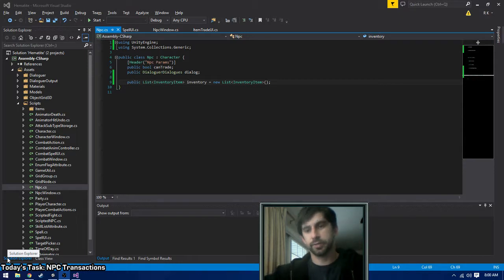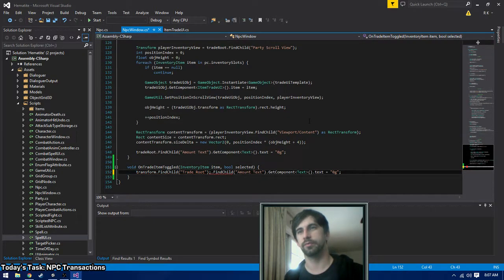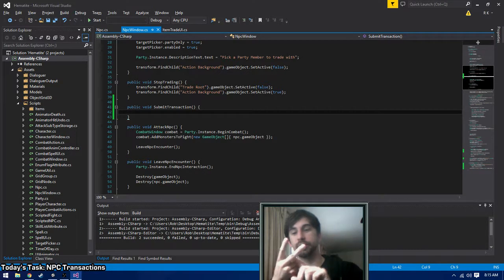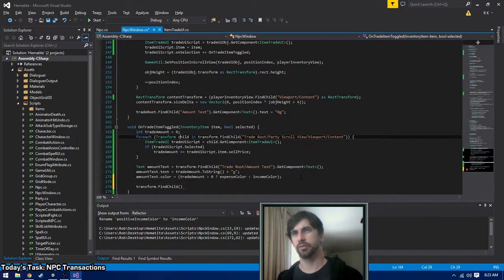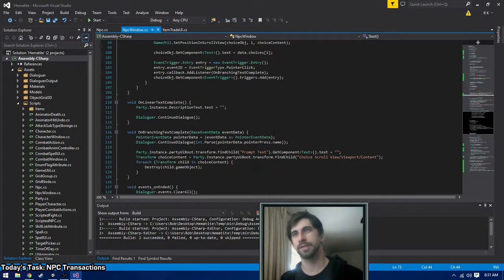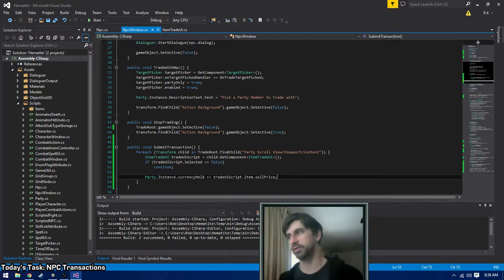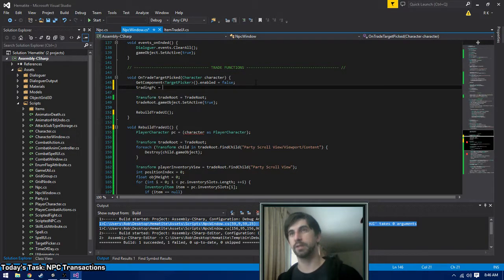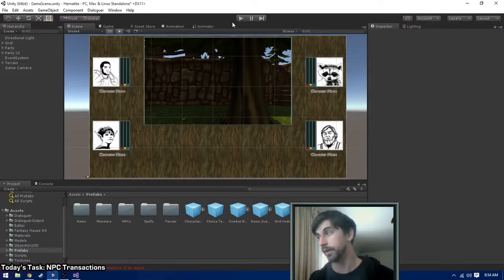Dungeon Crawl #34 - Party Transactions